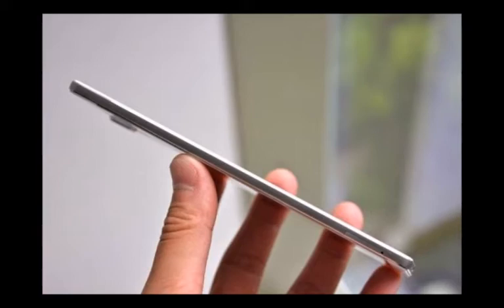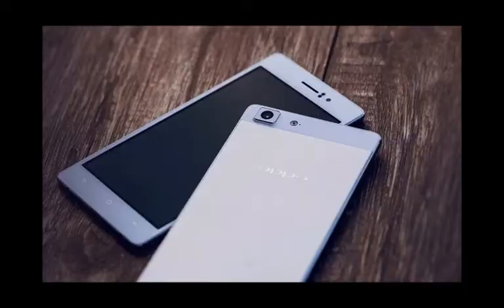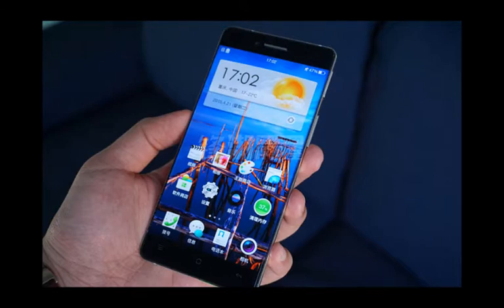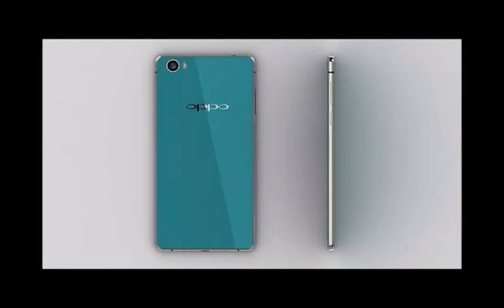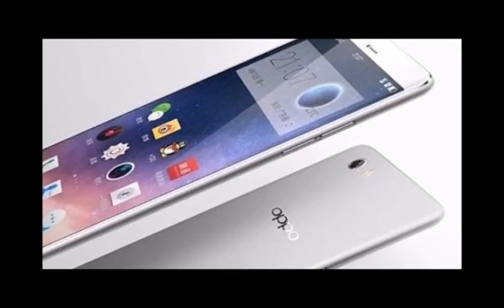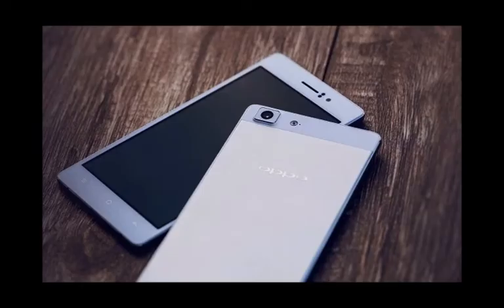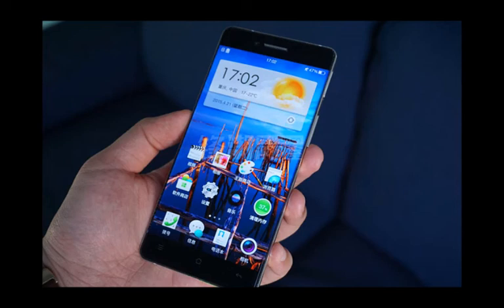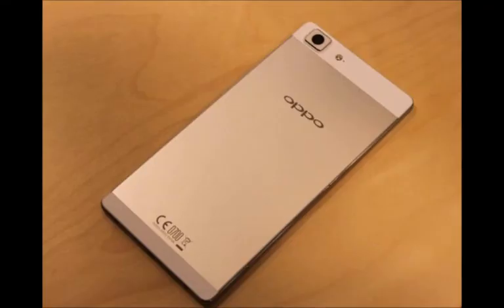Oppo R7 Hands On & Reviews || First Look & Specs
Oppo R7 Plus Hands On & Reviews || Specifications

Oppo R7 at a glance:
Body: 6.3mm thick metal unibody
Screen: 5" AMOLED, 1080p resolution (445ppi); Gorilla Glass 3
OS: Android 5.1 Lollipop, Color OS 2.1
Chipset: Snapdragon 615; octa-core Cortex-A53, 3GB RAM, Adreno 405
Storage: 16GB, a microSD card (up to 128GB) can go into the SIM2 slot
Camera: 13MP sensor, Schneider-Kreuznach lens, phase detection autofocus
Video: 1080p @ 30fps
Selfie camera: 8MP
Connectivity: Dual-SIM (micro and nano SIM), LTE 150Mbps; Wi-Fi b/g/n
Battery: 2,320mAh Li-Po, VOOC fast charging - 75% in 30 min